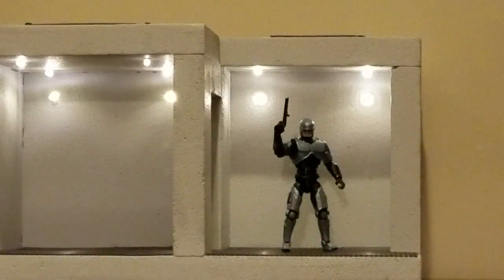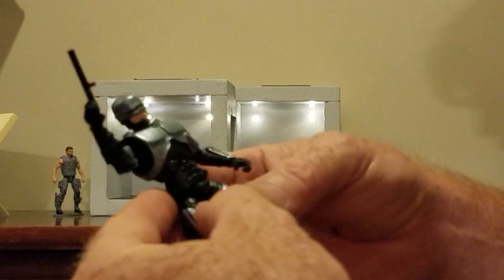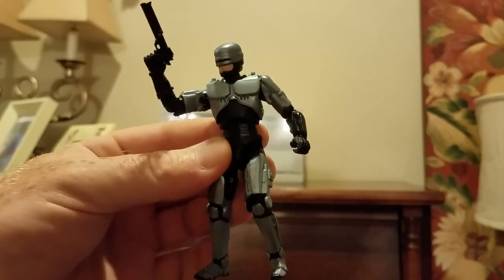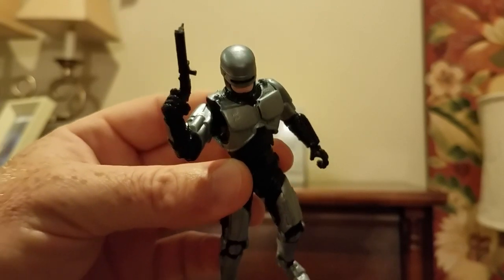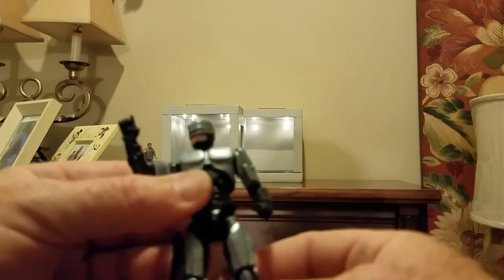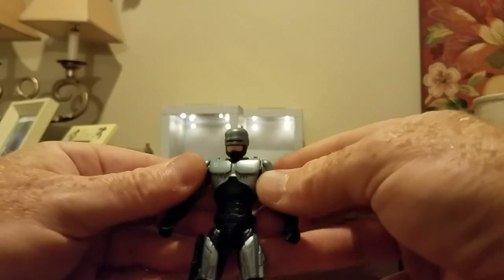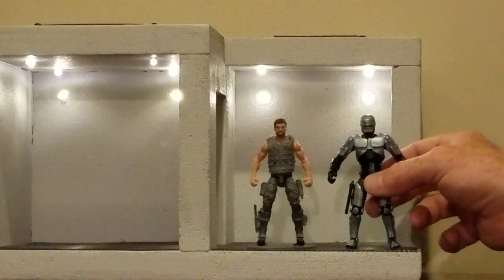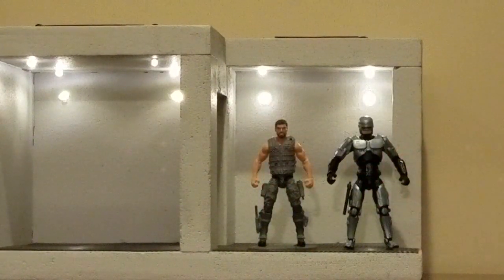Robocop GI Joe scale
Review of a Robocop action figure kit.